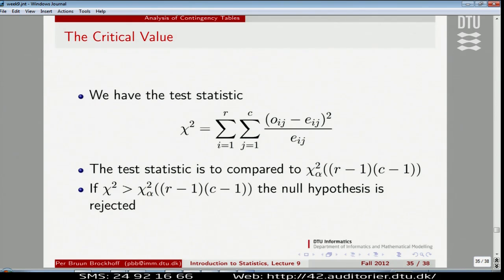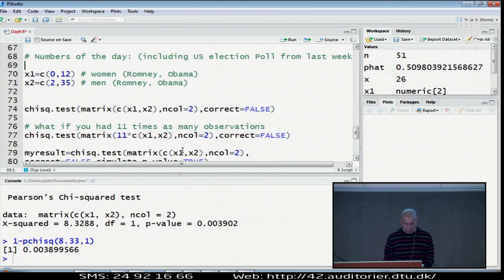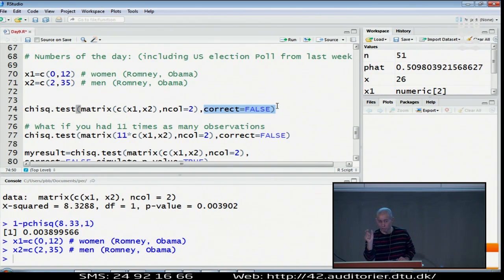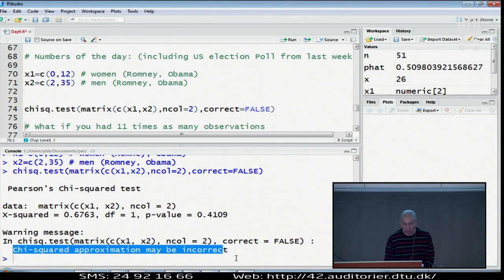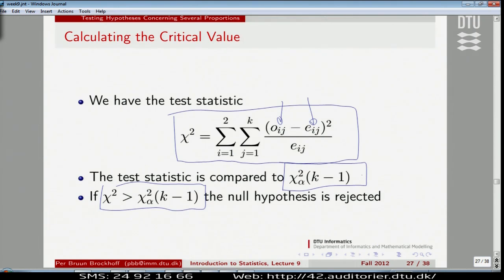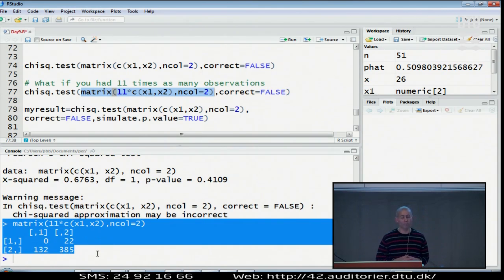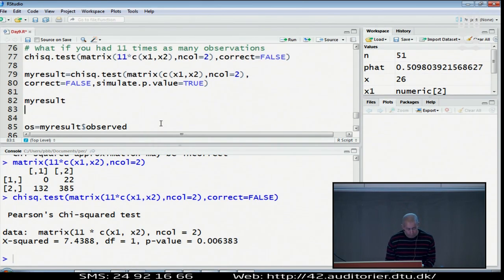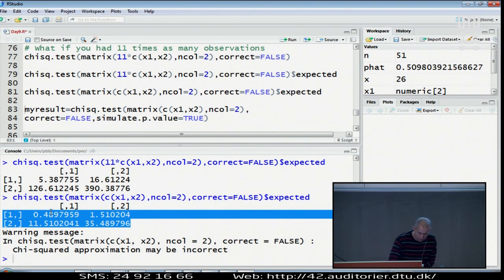Lect.9H: R And The Numbers Of The Day Lecture 9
Lecture with Per B. Brockhoff. Lecture 9. Chapters: 00:00 - Elections;